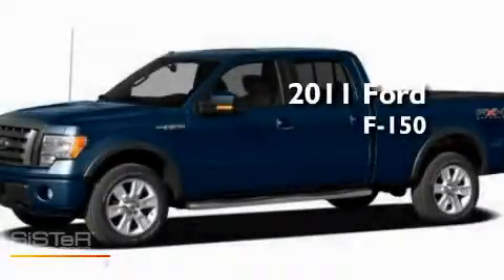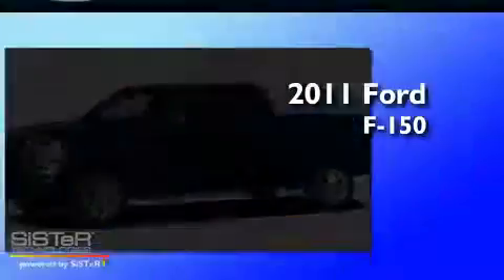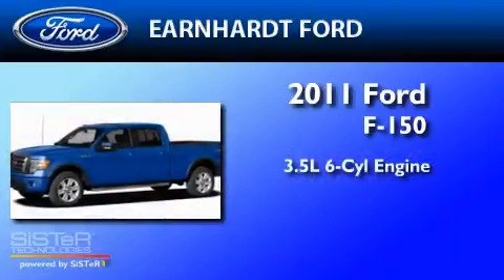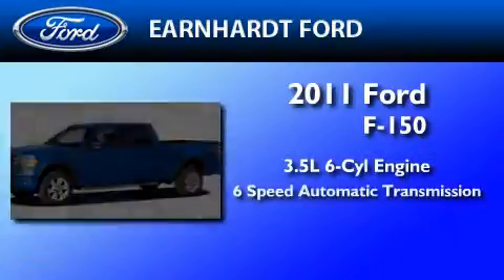2011 FORD F-150 AZ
Year : 2011

 Make : FORD

 Model : F-150

 Engine : 3.5L V6

 Trans . : AUTO 6SPD

 Exterior : BLACK METALLIC

 Miles : 7

 Earnhardt Ford

 7300 West Orchid Lane

 2011 FORD F-150  AZ